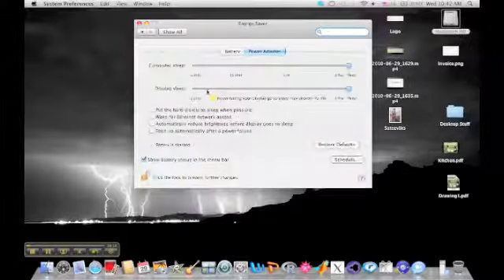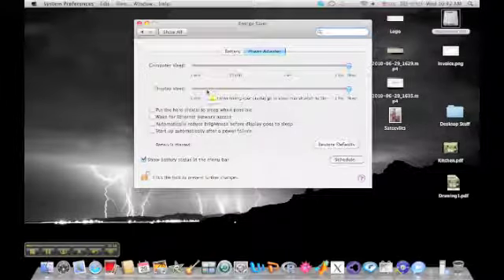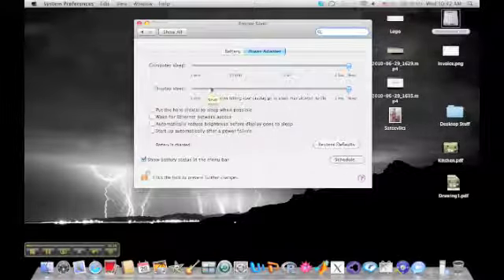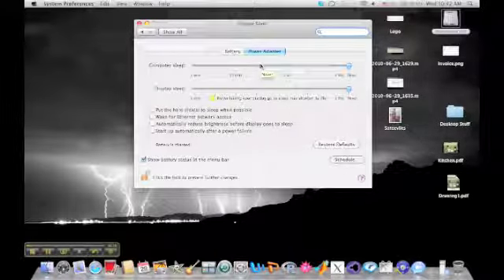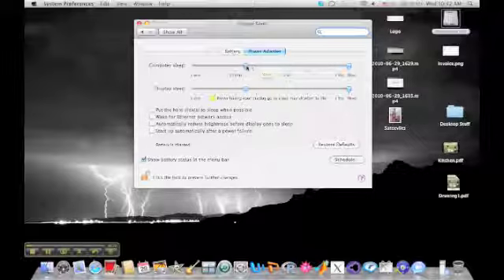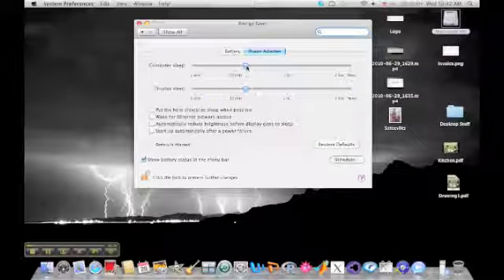Mac OS X Power Management